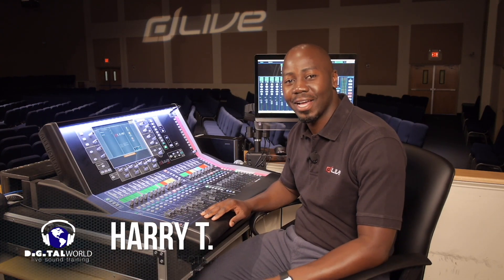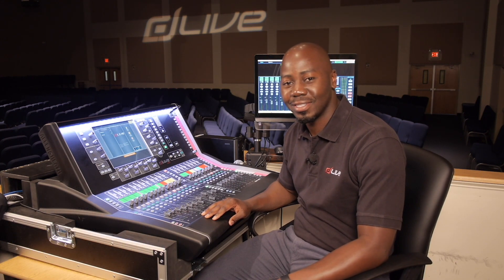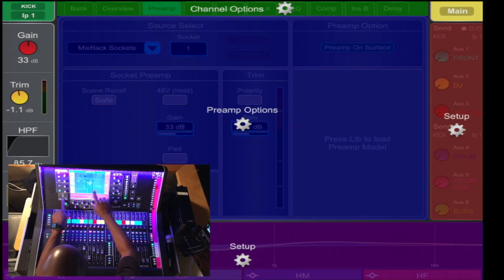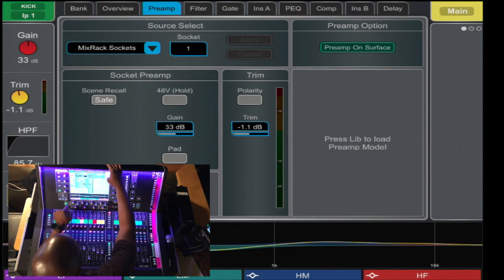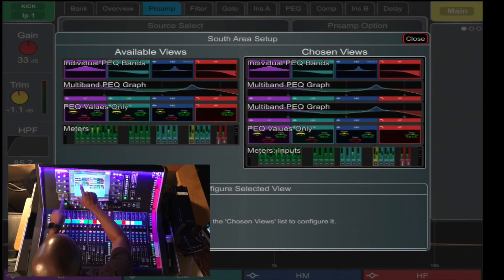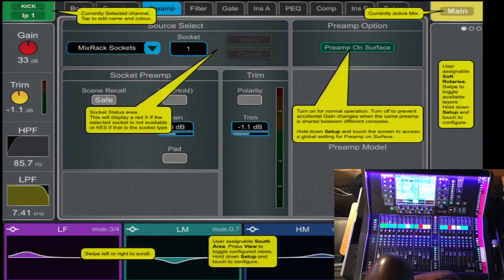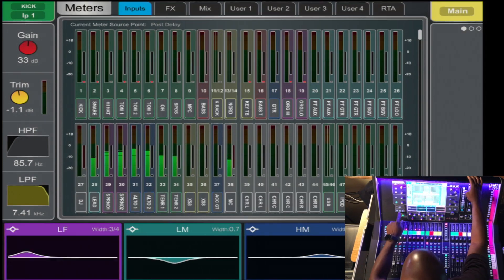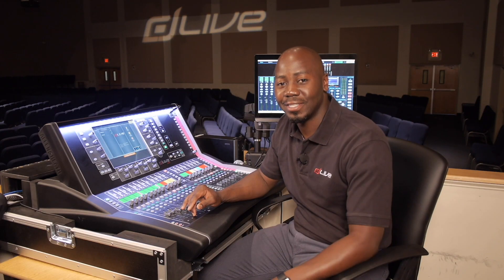Allen & Heath dLive Training - Harmony UI